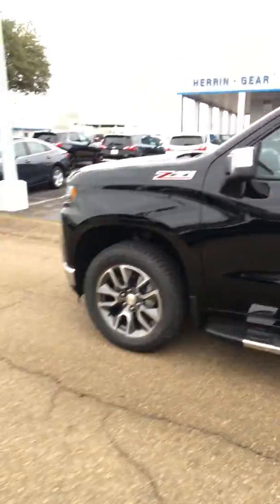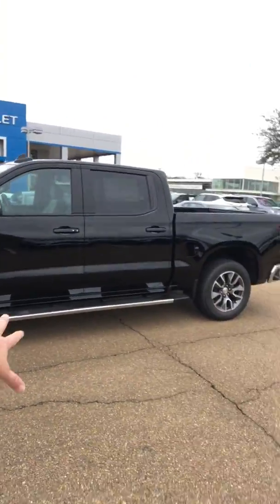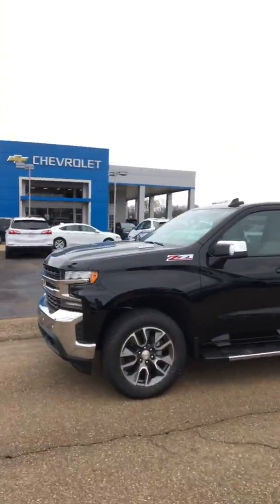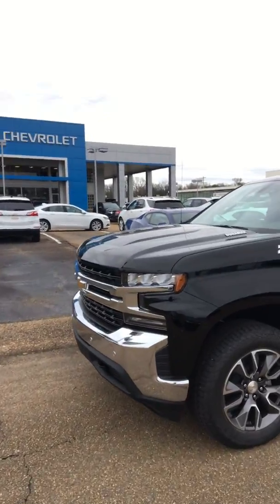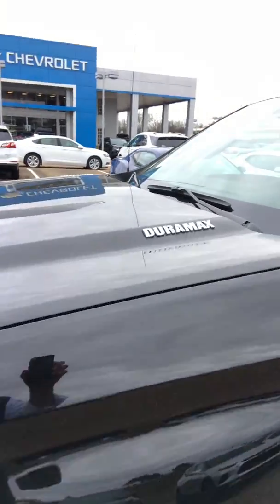2020 Chevy Silverado 1500 3.0L Duramax!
First test drive in the 2020 Silverado 1500 Duramax 3.0L .